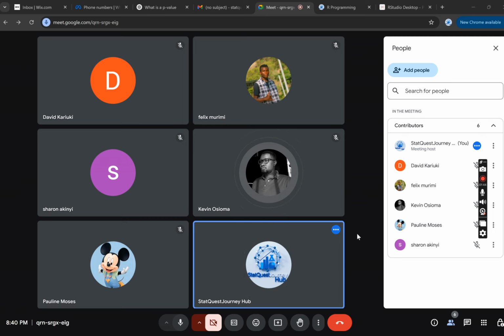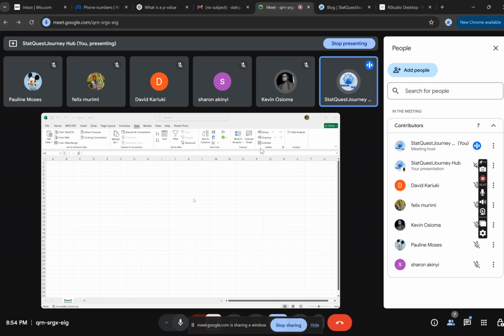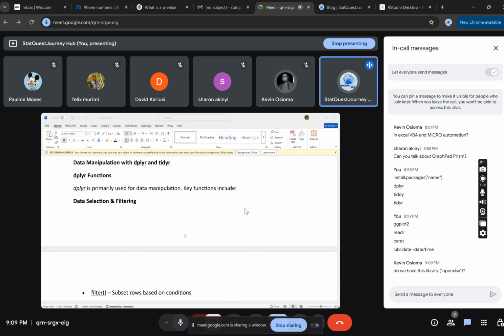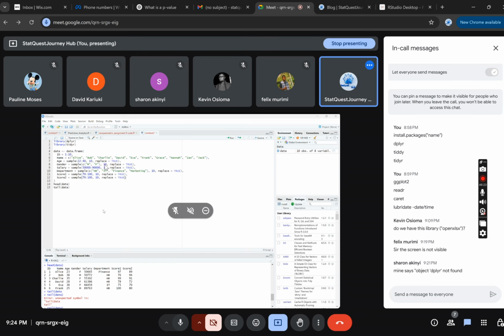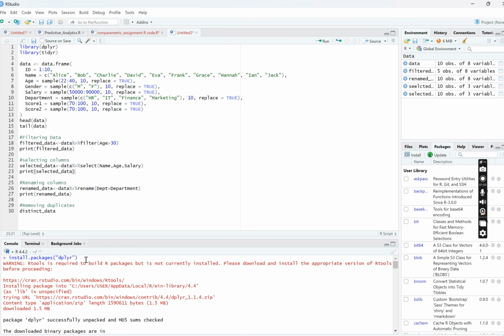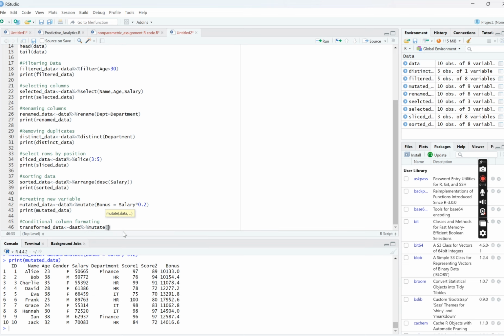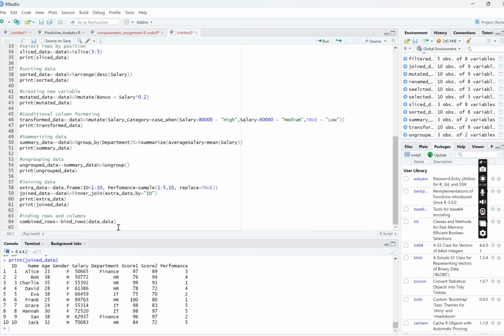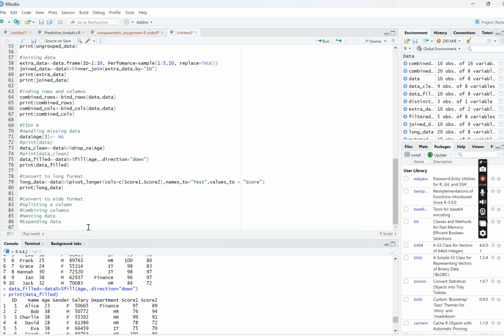Data Manipulation in R -dplyr and tidyr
📊 Data Manipulation in R - dplyr and tidyr | R for Data Analysis Tutorial

Welcome to this comprehensive tutorial on Data Manipulation in R using the powerful dplyr and tidyr packages! If you're working with data in R, mastering these tidyverse tools is essential for cleaning, transforming, and preparing your datasets for analysis and visualization.

In this video, you’ll learn how to:

✅ Load and explore datasets in R
✅ Use dplyr verbs like filter, select, mutate, arrange, and summarise
✅ Group data using group_by for aggregated summaries
✅ Reshape your data with tidyr functions like pivot_longer and pivot_wider
✅ Handle missing values and tidy messy datasets
✅ Chain operations efficiently using the pipe operator

Whether you're a beginner in R or looking to polish your data wrangling skills, this tutorial is for you. Perfect for students, researchers, data analysts, and anyone diving into data science.

RStudio IDE

tidyverse: dplyr, tidyr

Chapters:
00:00 - Introduction
01:45 - Importing Data
03:30 - Basic dplyr Verbs
08:15 - Filtering and Selecting Columns
12:00 - Creating New Columns with mutate
14:50 - Summarizing Data with group_by and summarise
19:30 - Data Reshaping with tidyr
24:00 - Handling Missing Data
27:15 - Final Tips and Best Practices

Download the dataset and R script used in this tutorial – check the video description for links.